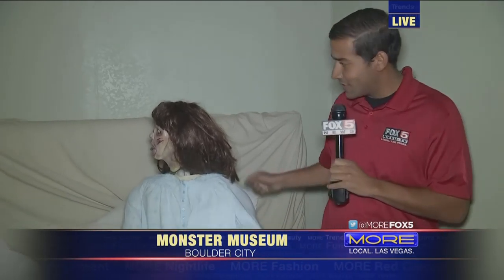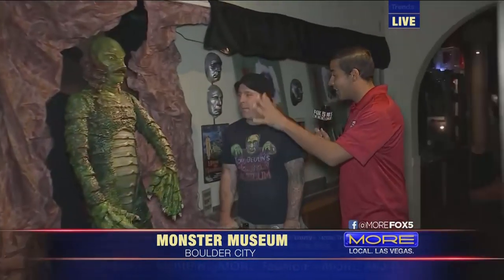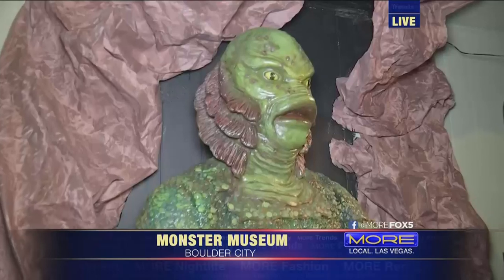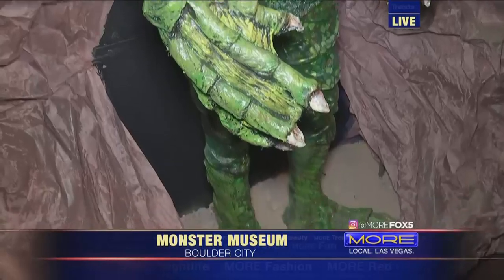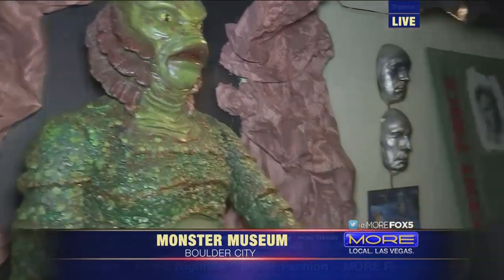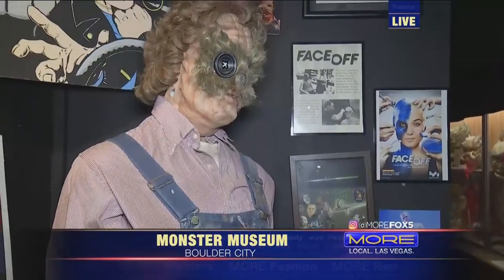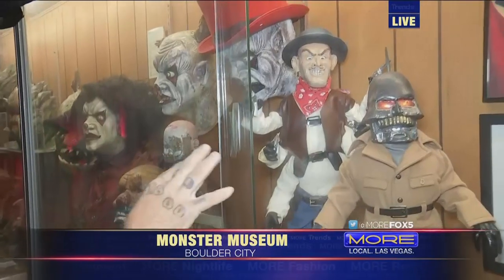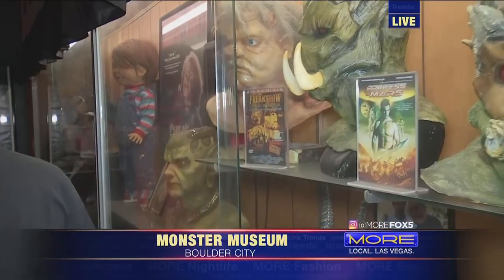Inside Tom Devlin's Monster Museum in Boulder City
If you love scary movies, then stop by the Tom Devlin's Monster Museum in Boulder City! It has sculptures of some of biggest horror icons.